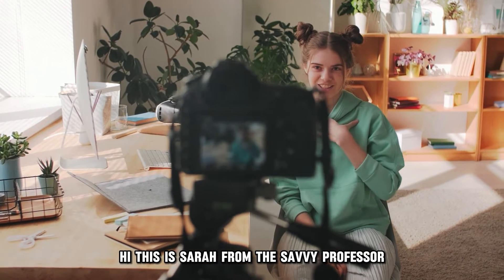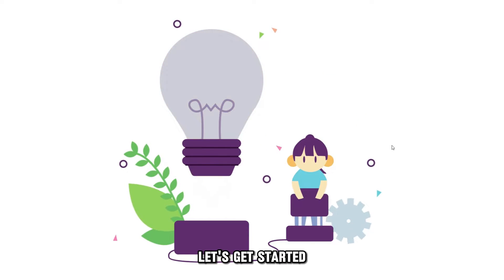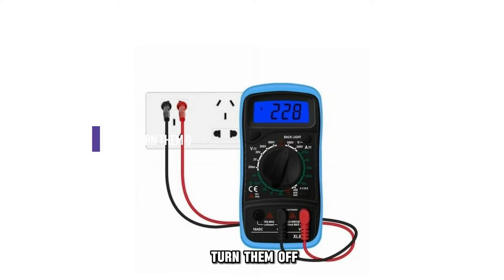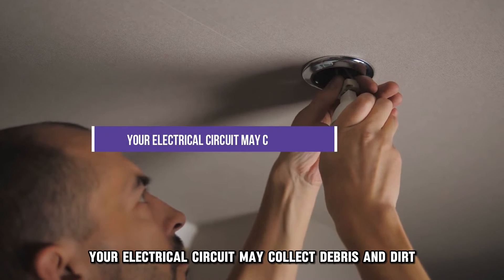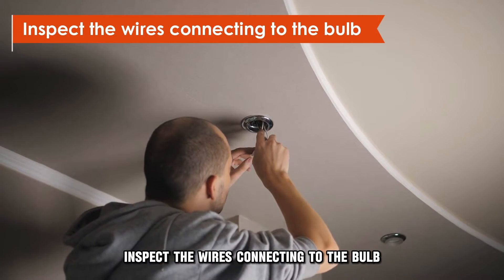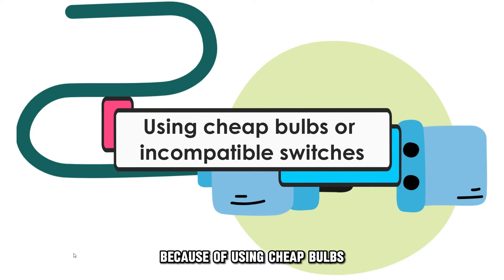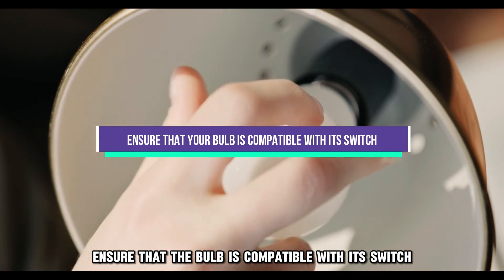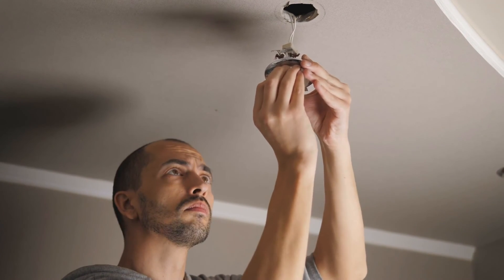How To Fix Smart Bulb Flickering (How To Stop Smart Flights From Flickering?)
How To Fix Smart Bulb Flickering (How To Stop Smart Flights From Flickering?). In this video tutorial I will show you how to fix Smart Bulb flickering.

Your smart bulb is flickering because of voltage fluctuation.
Here is how you solve this issue:
• Check whether there are other electrical equipment operating at the same time.
• Turn them off or move them to a 240-volt circuit.
• Check whether the flickering has stopped.

Another reason for the flickering could be loose wiring.
Over time, your electrical circuit may collect debris and dirt that may, in turn, break the circuit. To correct this, follow these steps:
• Inspect the wires connecting to the bulb.
• Tighten any loose cables and firmly secure the bulb.
• Check whether the issue is solved.

You might also experience flickering because of using cheap bulbs or incompatible switches.
If this is your case, do this:
• Replace your bulb with a high-quality smart bulb.
• Ensure that your bulb is compatible with its switch.
• For these steps, you might require an electrician’s assistance as it can be dangerous to handle the electrical system if you are not a professional.